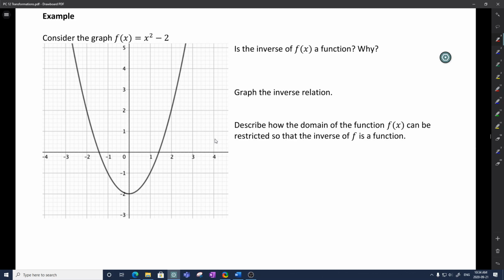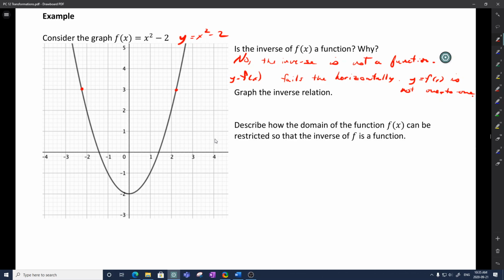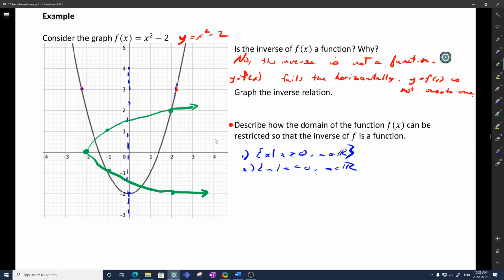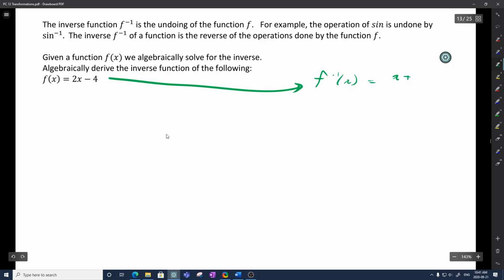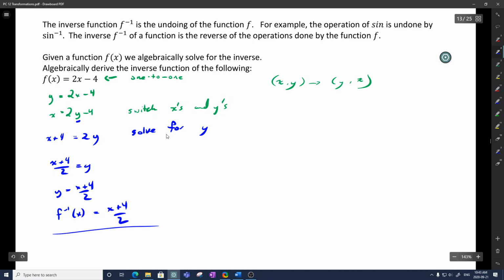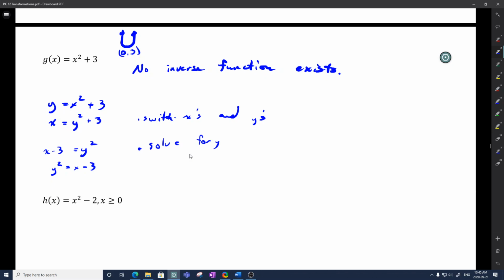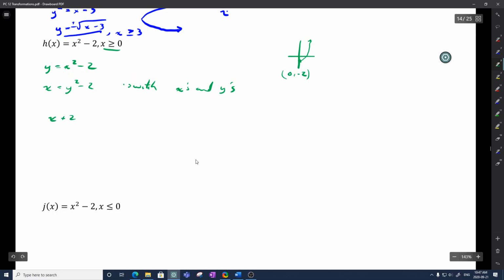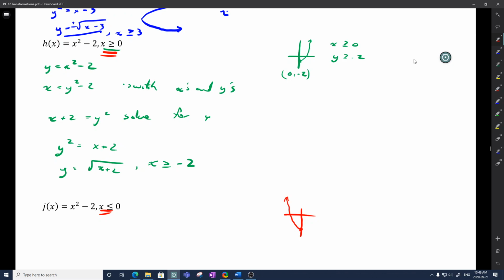PC12 1.4b Inverse of a Relation